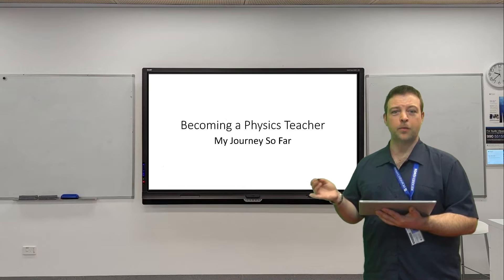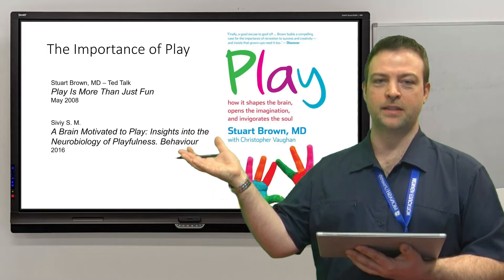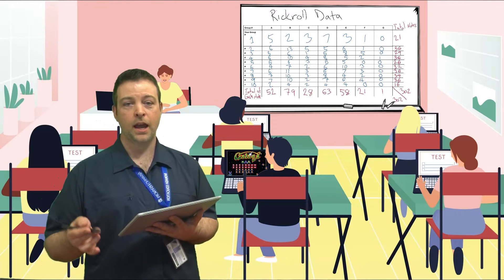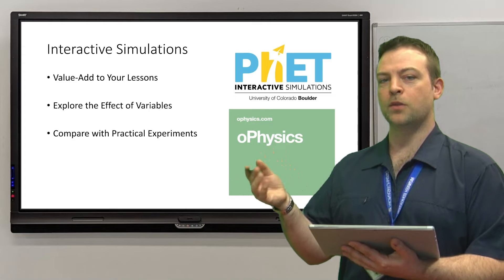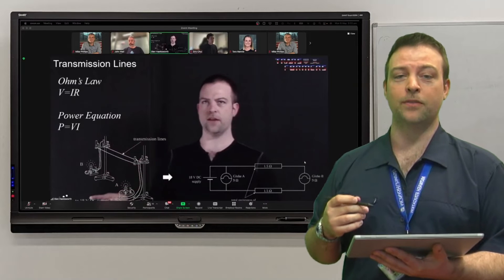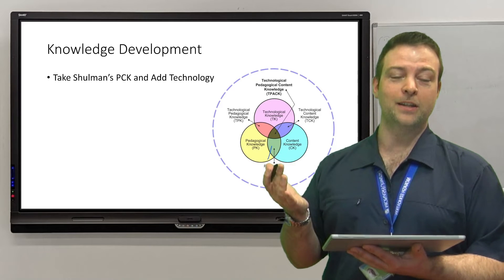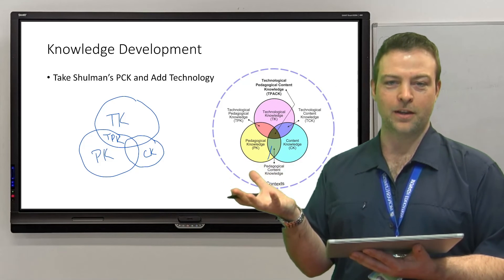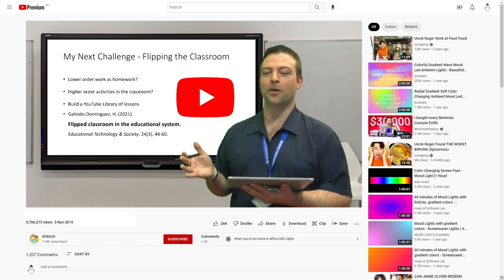My Journey to Becoming a Physics (and Maths) Teacher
A summary of my teaching philosophy as I see it at the halfway point during my teaching degree.
This video was created as part of an assignment.
This video contains clips from the following videos...